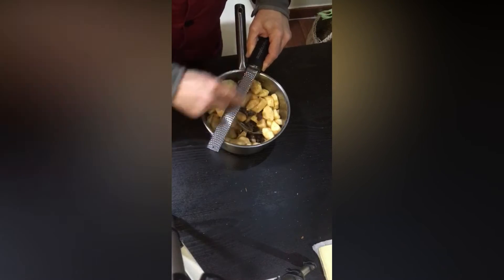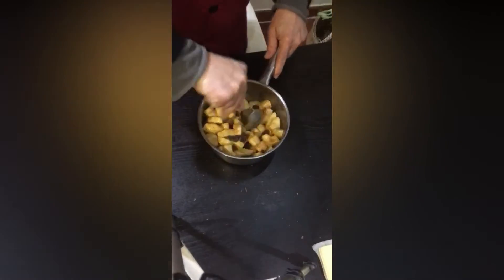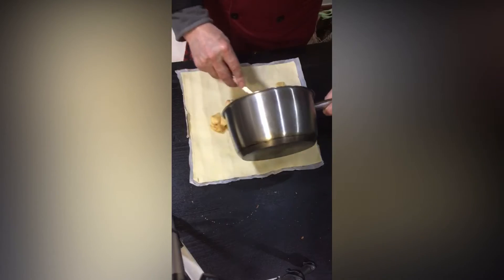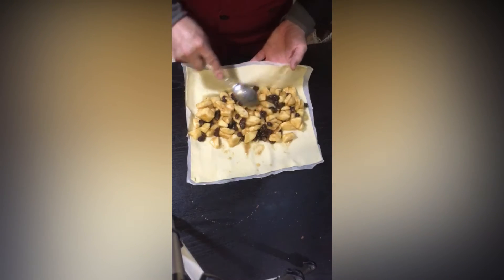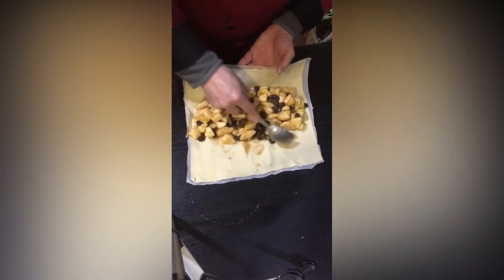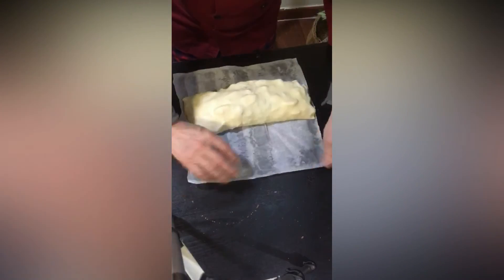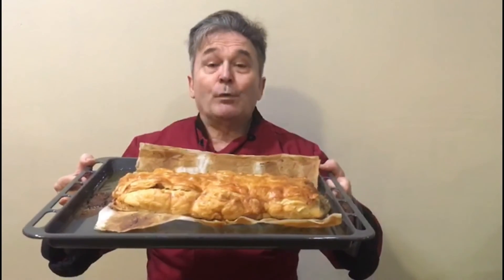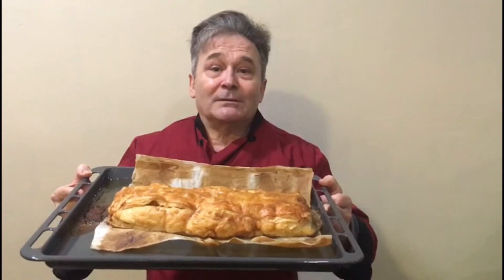Strudel de manzana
Ingredientes:

6 manzanas
1 lámina de hojaldre
150 gr. de pasas
1 huevo
150 gr. de azúcar